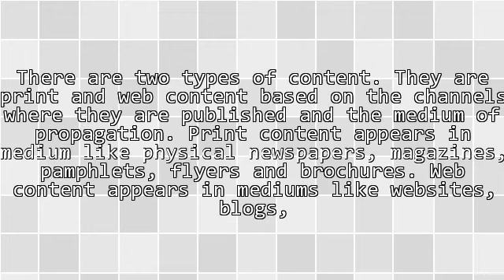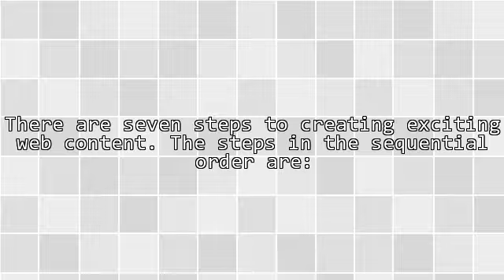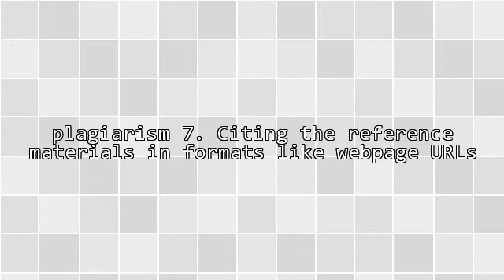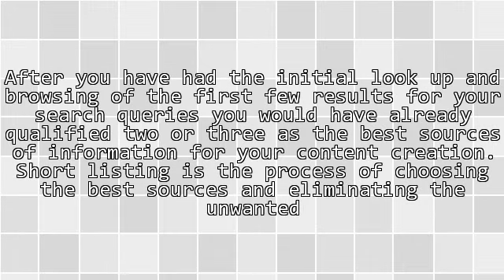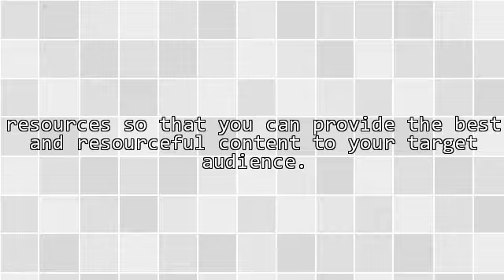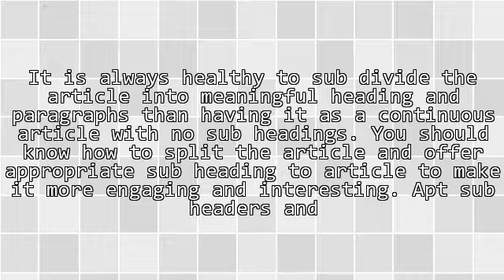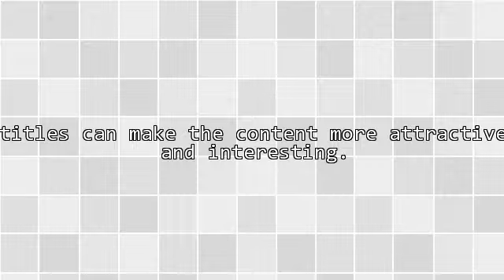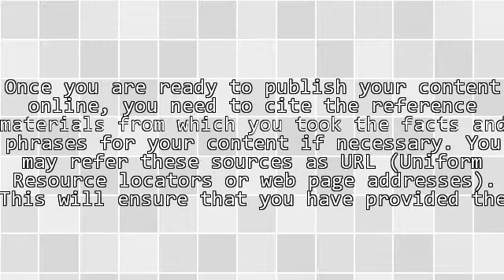How to Write Exciting Web Content